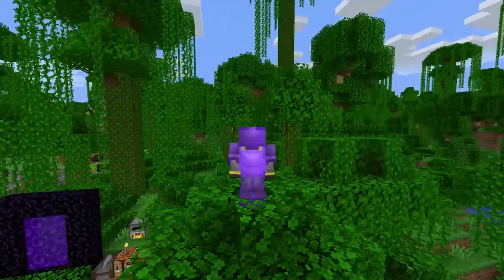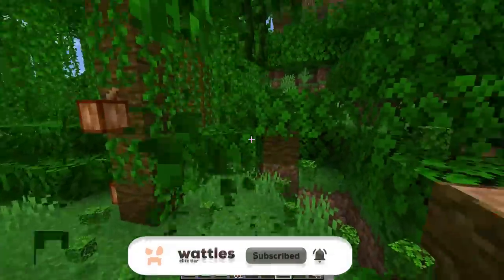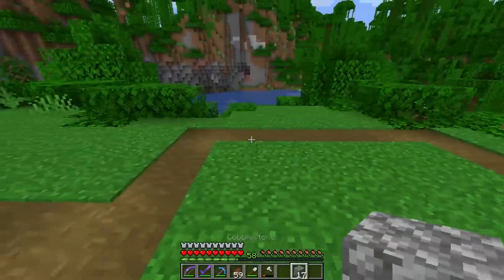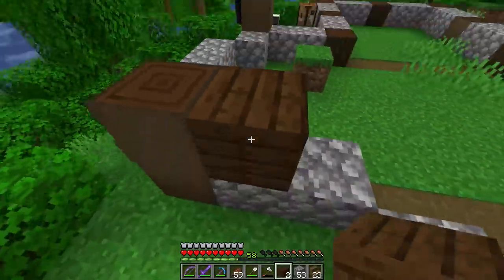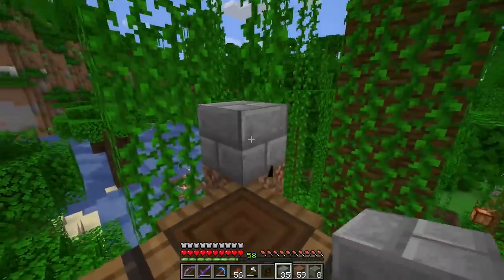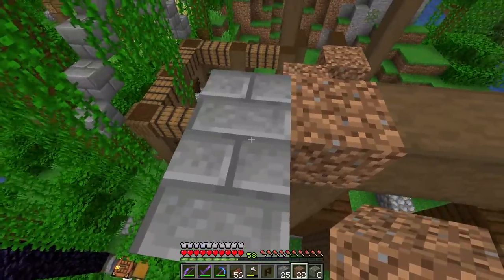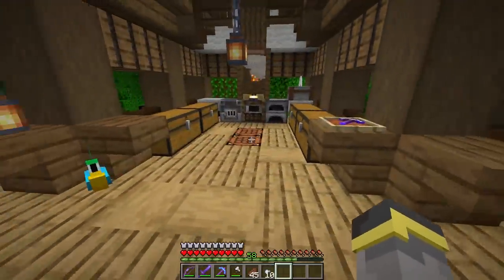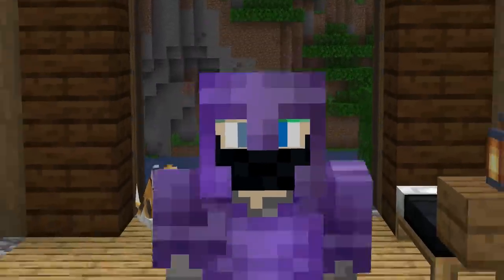JUNGLE BASE ORIGINS! | The Minecraft Guide - Tutorial Lets Play (Ep. 23)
Today we're back with more building technique! In this one we set up a brand new starter house over at the Jungle Base so we have somewhere to live and work out of, for now. Eventually we'll have a bigger base + storage room and everything. In this one I go over my general building process while building and starting to decorate this house. Like the build style?

if you read this comment "buildy"